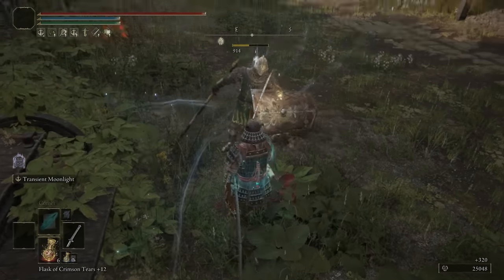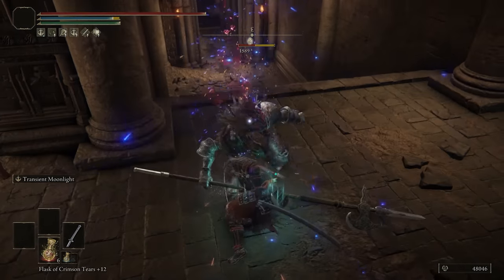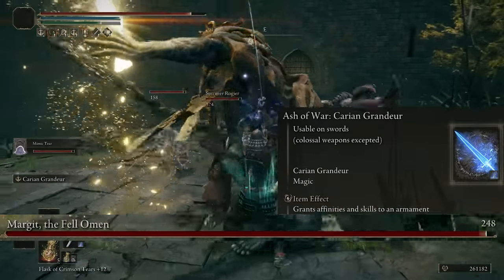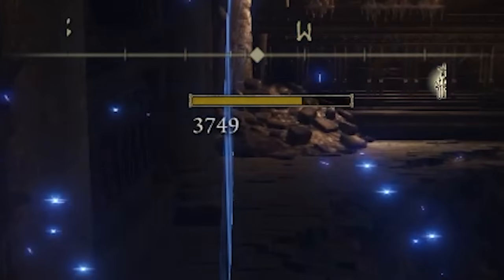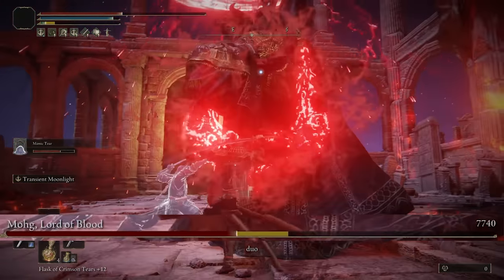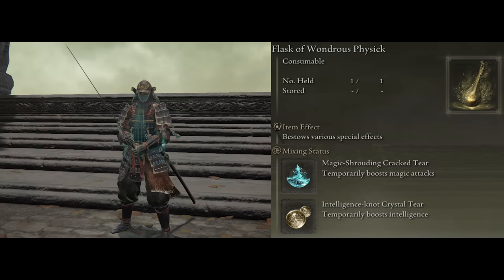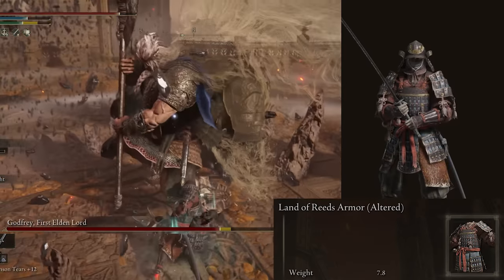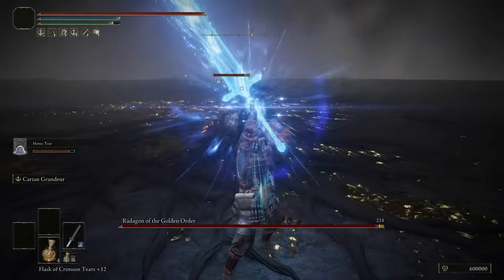ELDEN RING: SAMURAI BUILD!!!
Hey everyone in todays video I'll be going over a samurai build powered by magic attacks that works in every situation. Getting the best visuals for it while being very functional. Hope you enjoy : )

📲SOCIAL MEDIA📲

🎲VIDEOS🎲

💻SET UP💻

🎵MUSIC🎵
Elektronomia & RUD - Rollercoaster
Jensation - Delicious
📘CHAPTERS📘
0:00 - INTRO
0:30 - KATANA 1
1:05 - TALISMAN 1
1:18 - TALISMAN 2
1:32 - KATANA 2
2:00 - TALISMAN 3
2:11 - ASH OF WAR
2:54 - FIGHTING STYLE
3:48 - TALISMAN 4
4:07 - FLASK
4:53 - ARMOR
5:20 - STATS
5:43 - OUTRO